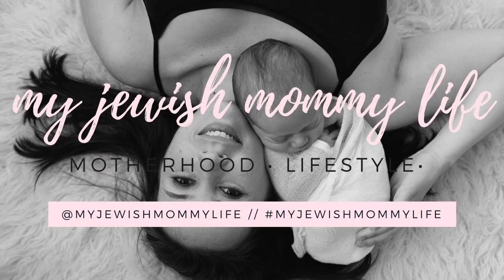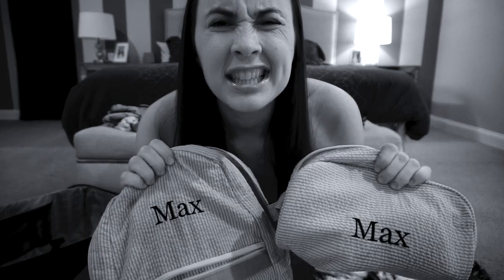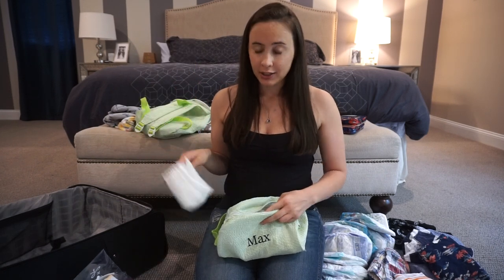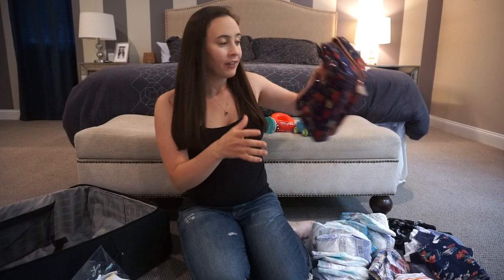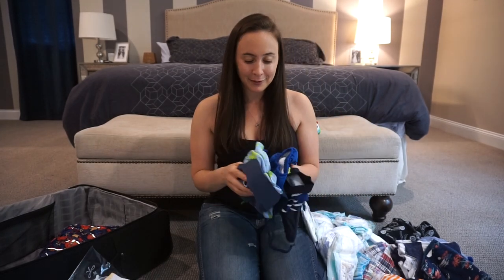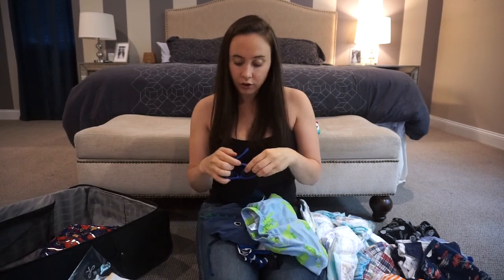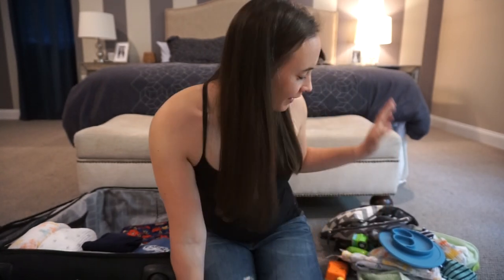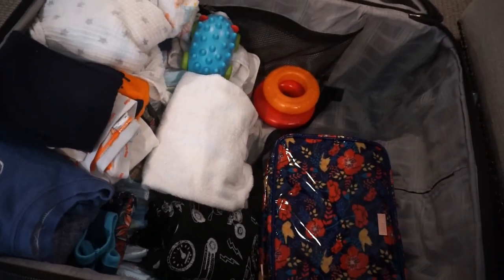PACK WITH ME! Pack with Me for a Beach Vacation - Minimalist Packing for a Baby!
Pack with me for vacation to the beach! This is how I pack my baby boy’s stuff for a weekend away at the beach.  We have gone on a few flights with my son and it is hard to not overpack, but I try!

EXPAND FOR PRODUCT LINKS & INFO

iPhone Games for Babies:
Fisher Price Giggle Gang
Fisher Price Shapes & Colors

I am an aspiring Youtube mama, I like to make content about Jewish life, motherhood and all that happens between.